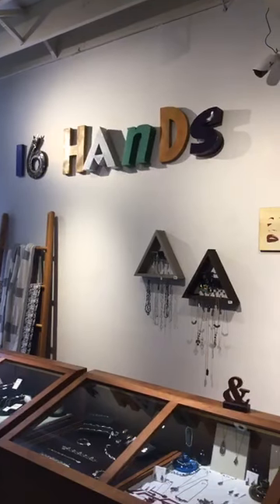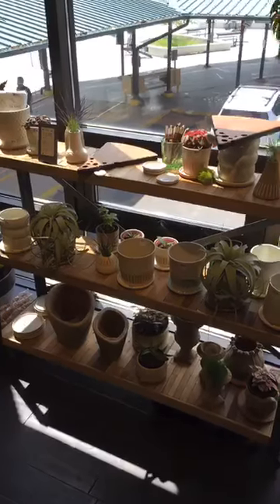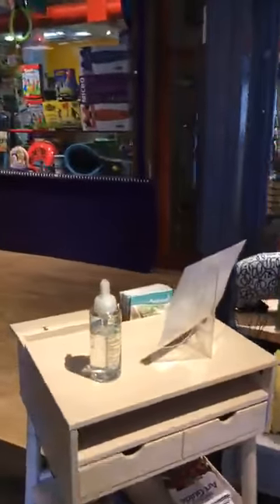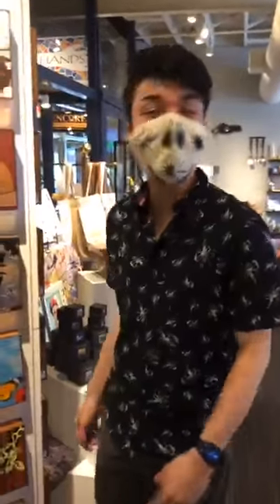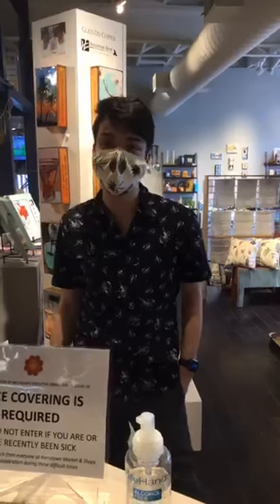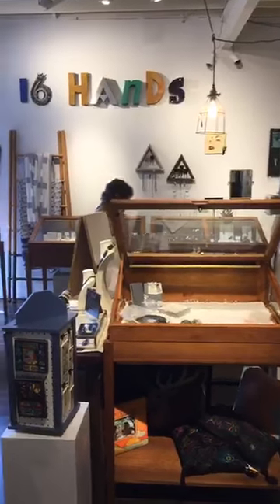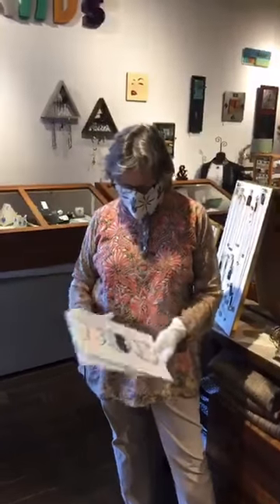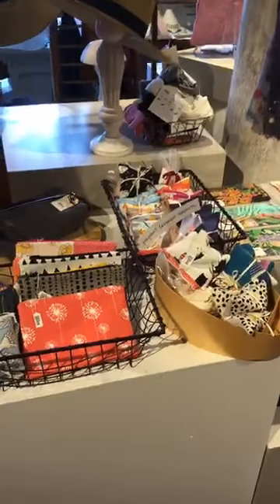16 Hands Reopening Update on Facebook LIVE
We posted our "before" video previously, and this is our update from our first day reopening. Here, we spend a few minutes showing what we've been doing - cleaning and redoing displays in preparation for our big day.

We are OPEN now, with business hours reduced to 10am - 5pm Monday - Saturday, and on Sundays 11am - 4pm.